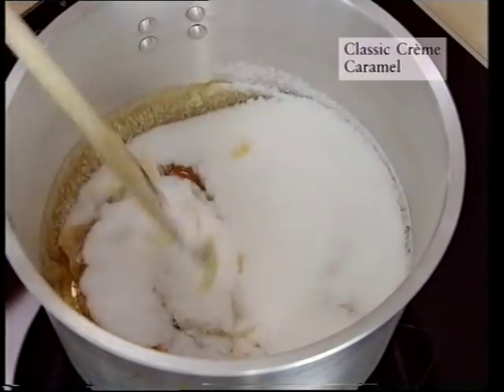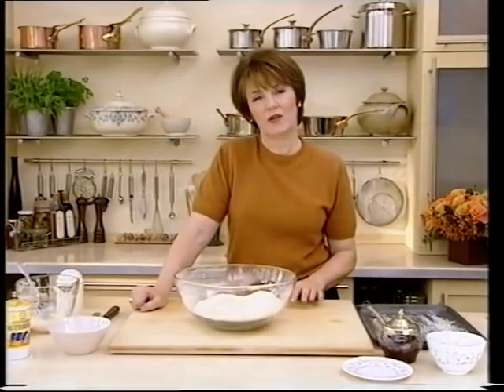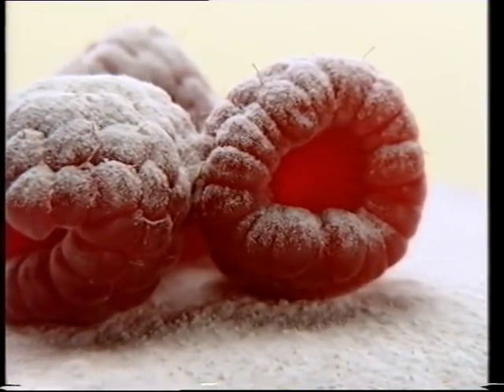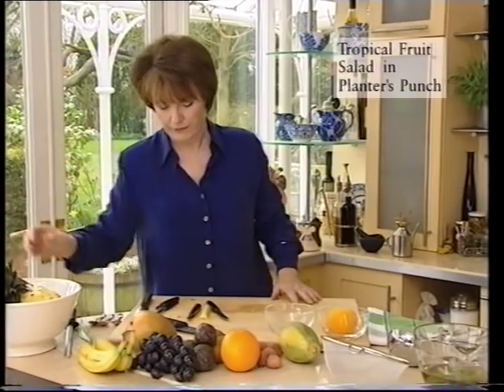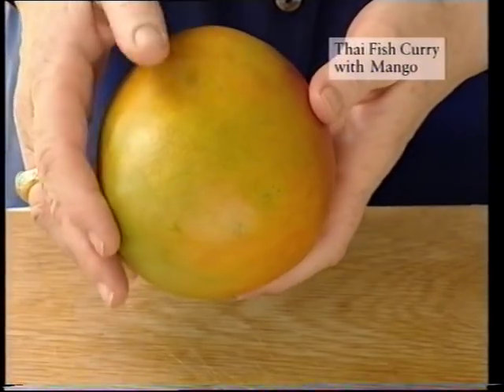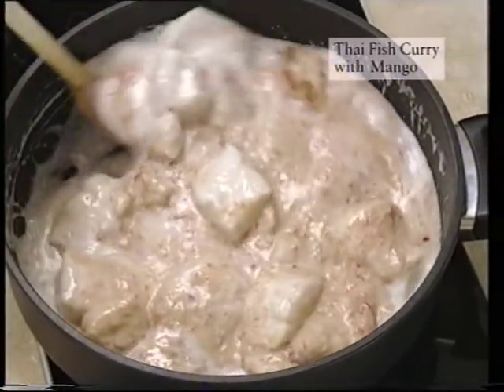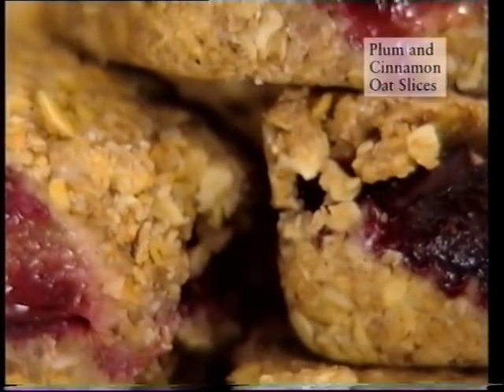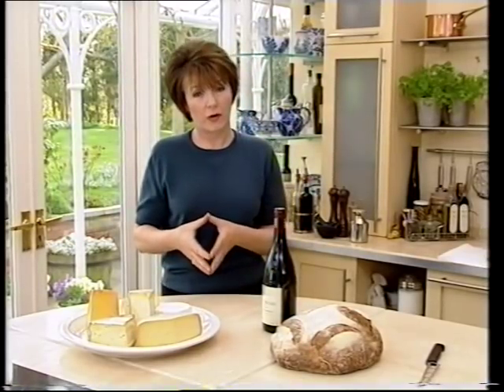Delia Smith How to Cook Series 2 Part 6